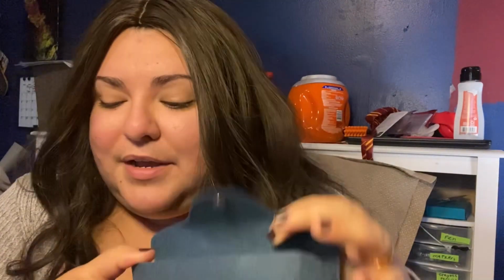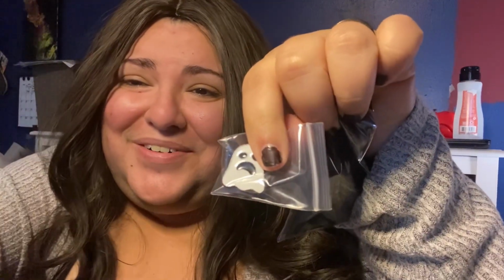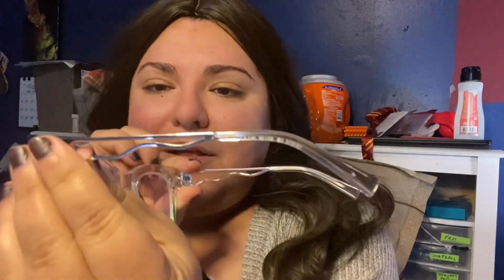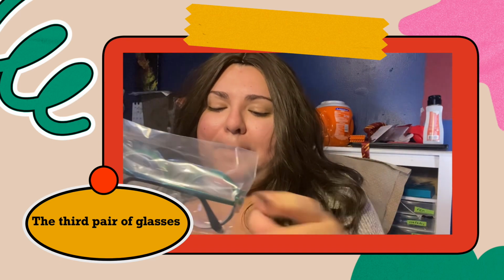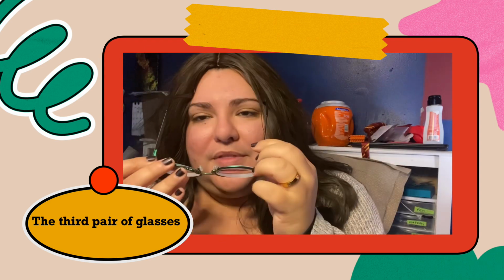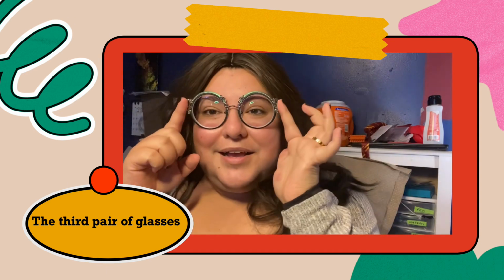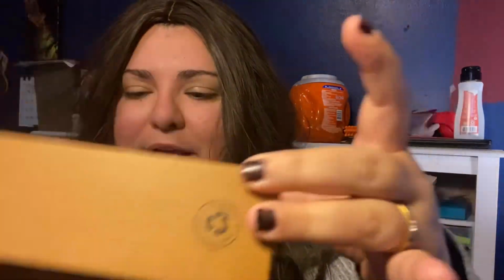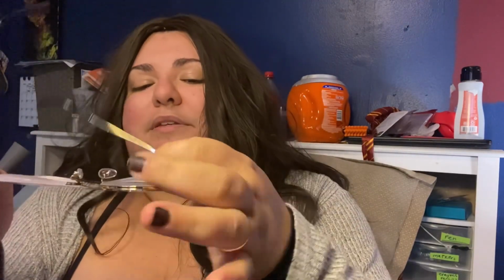Unboxing glasses from lensmart